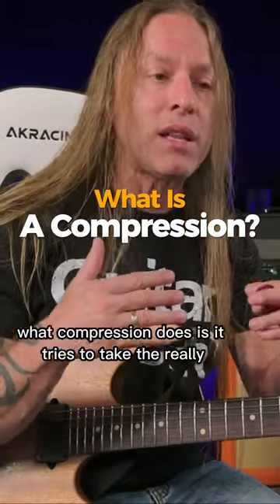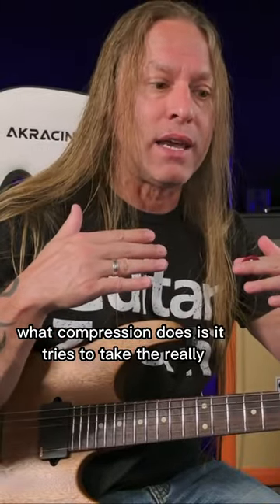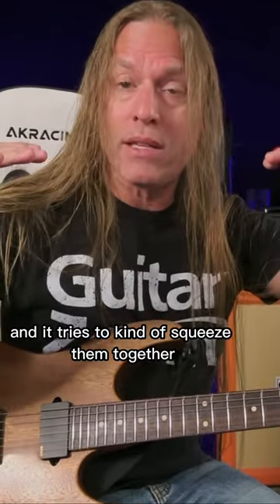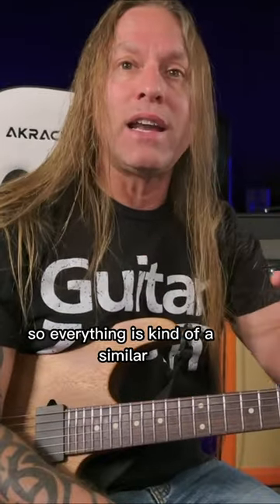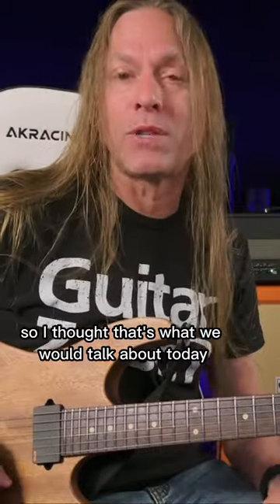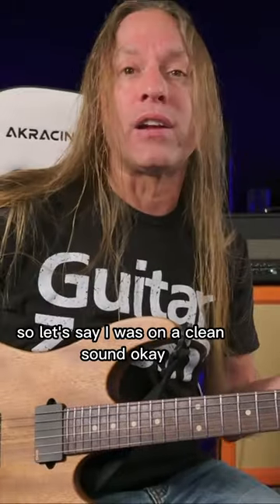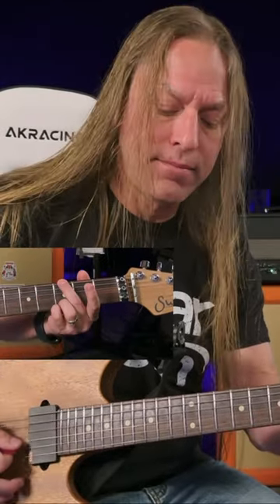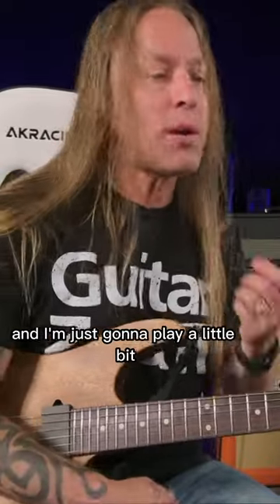What is a COMPRESSION? 🤔 | Steve Stine - Guitar Lesson